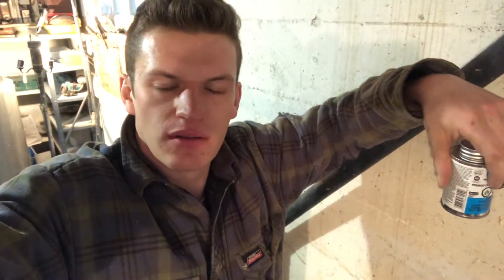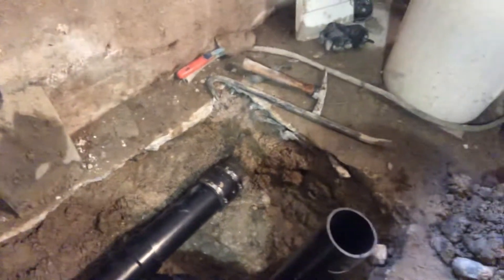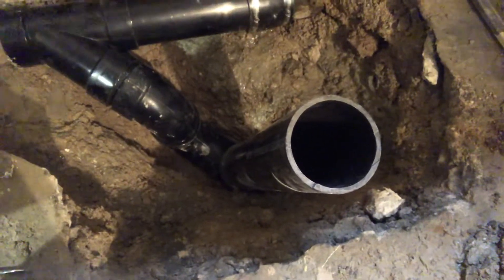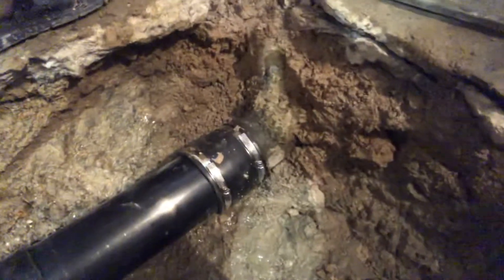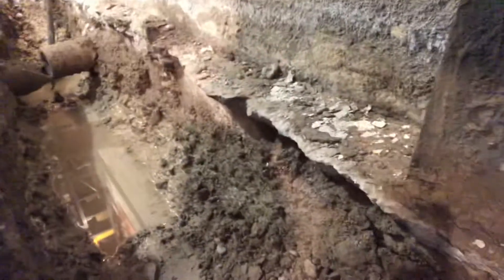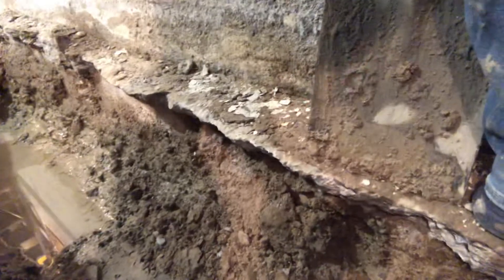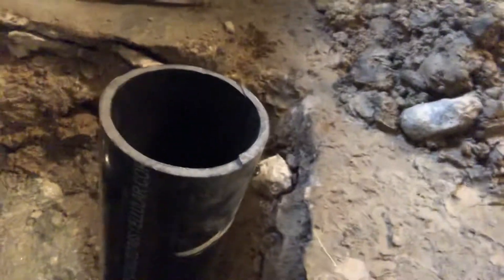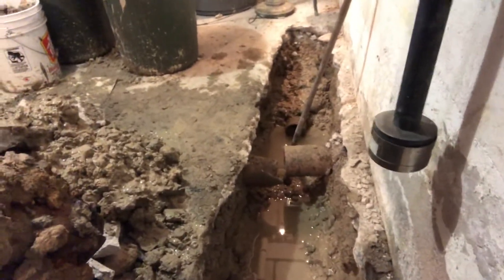How to replace old plugged and leaking cast iron pipes in basement of house under concrete floor